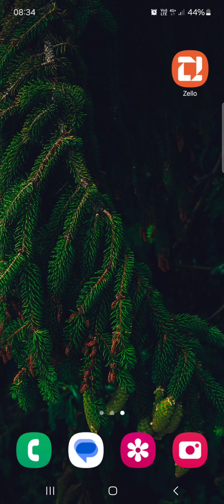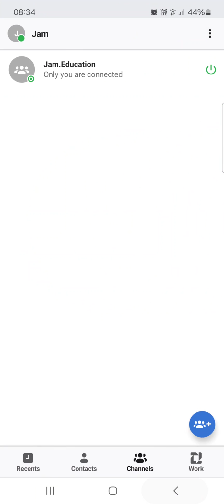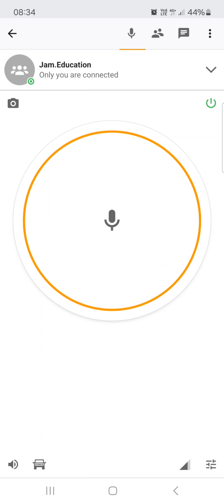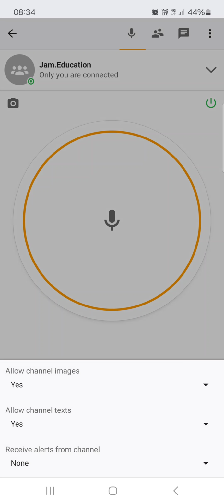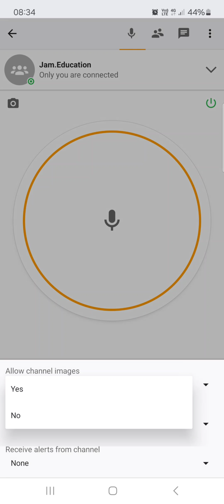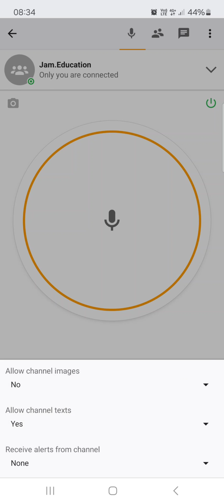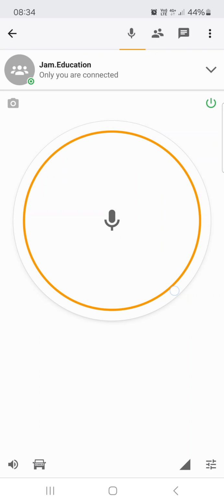How To Allow Channel Images On Zello?